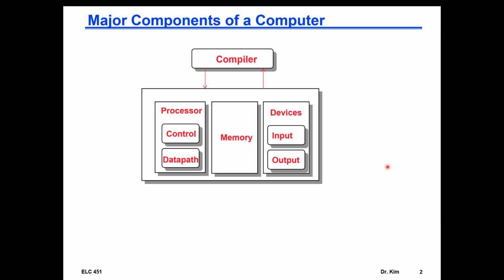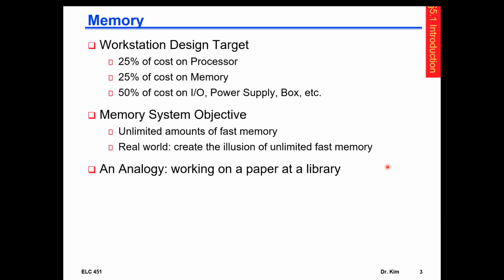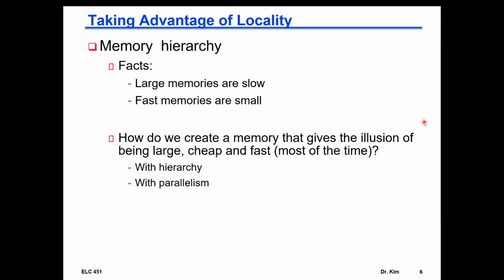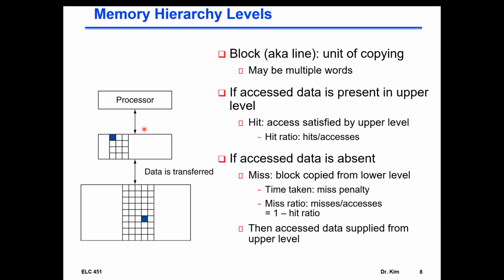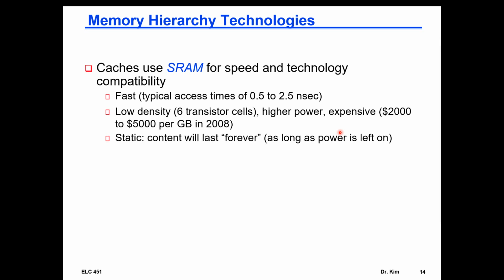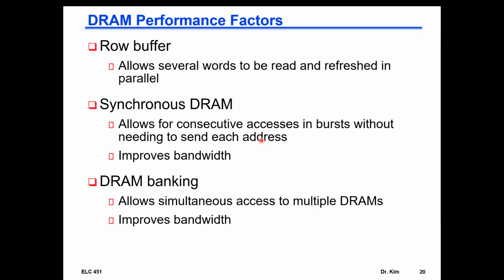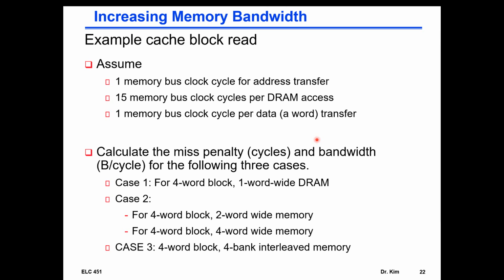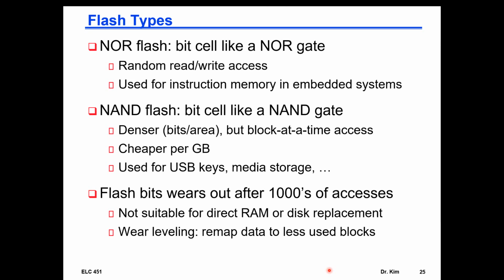Computer Architecture Course - Chapter 5 – Memory Hierarchy (Cache and Virtual Memory) - Part 1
Chapter 5
Memory Hierarchy (Cache and Virtual Memory)
Part 1